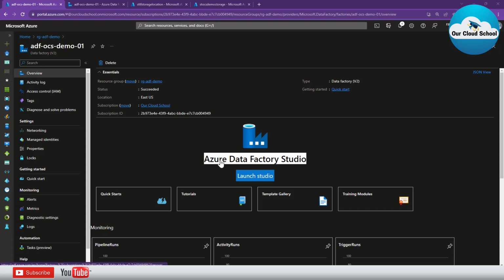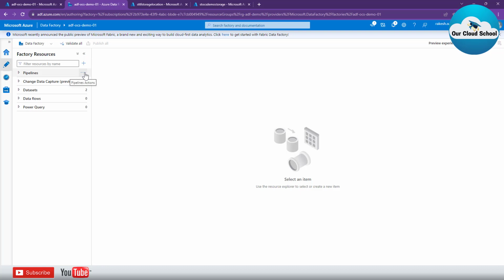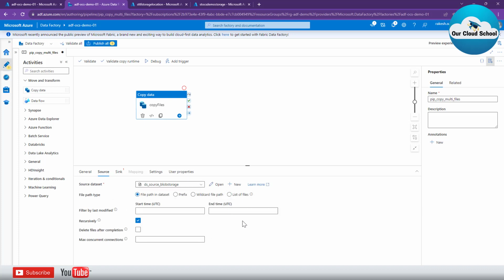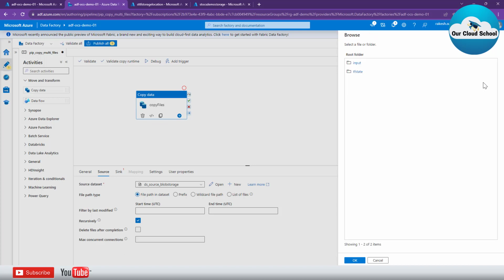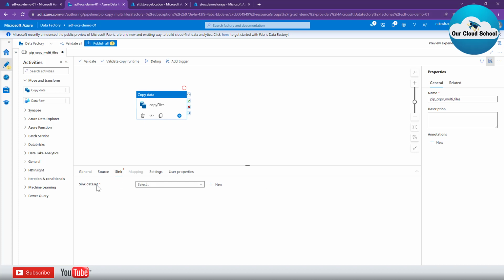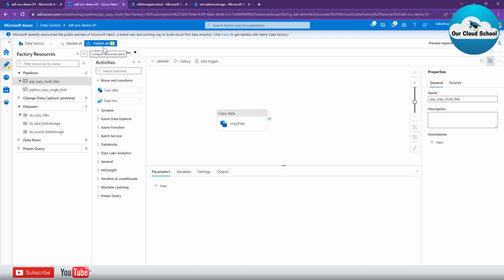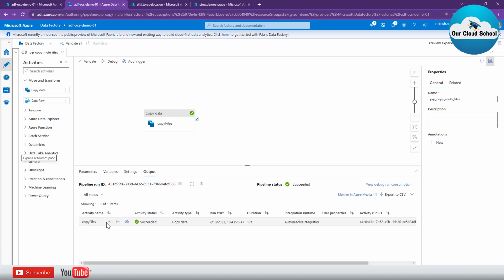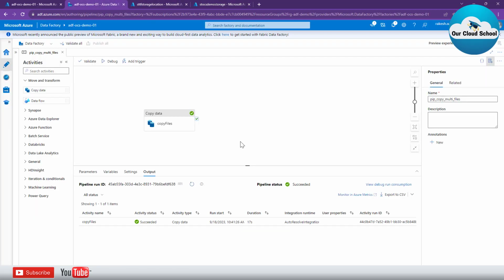107. Copy multiple files with Azure Data Factory | Copy Data Activity ADF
Copying Multiple Files Between Azure Storage Accounts with Azure Data Factory

Description:
Welcome to our step-by-step guide on how to copy multiple files between Azure Storage accounts using Azure Data Factory! 📂🚀

In this video, we'll walk you through the entire process of setting up a data pipeline to seamlessly transfer files from one Azure Storage account to another. Whether you're migrating data, consolidating storage, or simply need to replicate files, this tutorial has you covered.

- Introduction to Azure Data Factory for data movement
- Creating a new Azure Data Factory pipeline
- Adding source and destination datasets for your storage accounts
- Configuring linked services for secure data access
- Mapping file paths and structures
- Setting up data movement activities
- Scheduling and monitoring your data copy pipeline
- Error handling and retry policies
- Best practices for optimizing data transfer performance

By the end of this video, you'll be equipped with the knowledge and skills to efficiently copy files between Azure Storage accounts, ensuring your data is where it needs to be when it needs to be there.

🔗 Helpful Links 🔗
- Azure Data Factory Documentation: [Insert Link]
- Microsoft Azure: [Insert Link]

Thanks for joining us on this data journey, and let's get started with copying files between Azure Storage accounts using Azure Data Factory! 💡